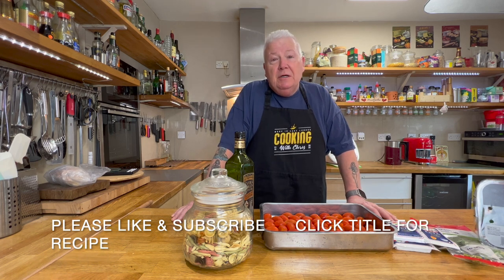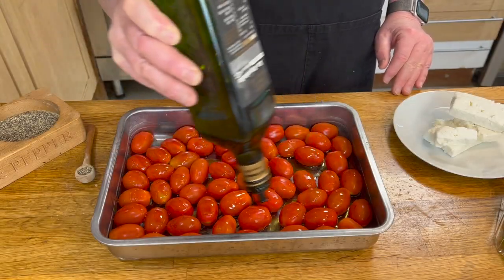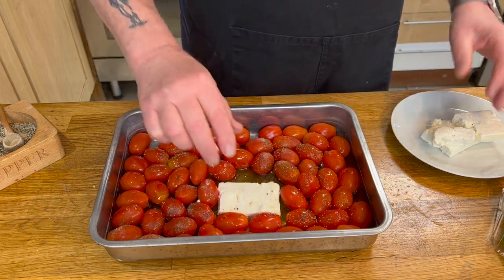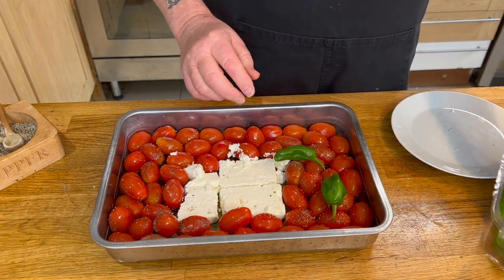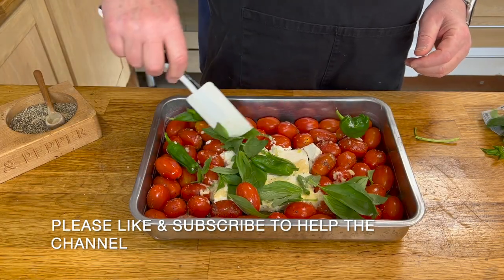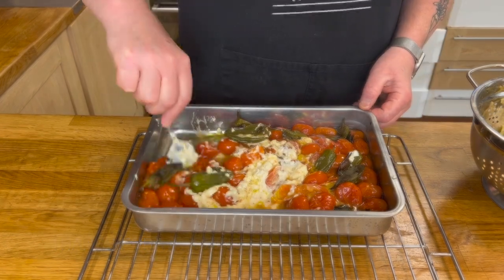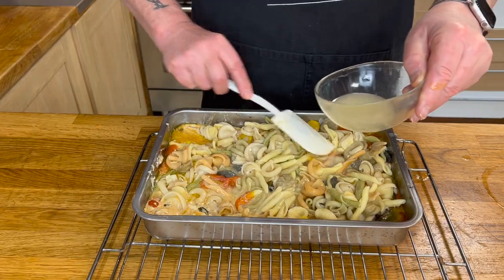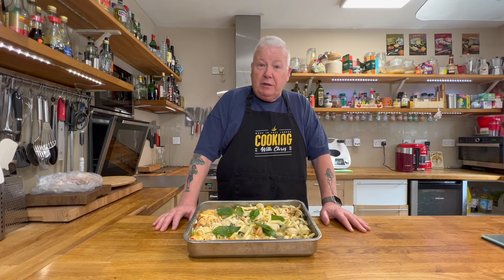Tik Tok Pasta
This is the Famous Tik Tok pasta that got over 11 Million views

INGREDIENTS

210 FETA CHEESE
975 G BABY TOMATOES
100 G EXTRA VIRGIN OLIVE OIL
1 DESERT SPOON OF GARLIC PASTE
PEPPERS IF REQUIRED
PASTA TO COVER DISH
PASTA WATER

METHOD

PLACE TOMATOES INTO A DISH
DRIZZLE OVER OLIVE OIL
ADD THE SALT & PEPPER
ADD THE GARLIC PASTE
ADD THE BASIL LEAVES
BAKE IN THE OVEN UNTIL THE TOMATOES ARE SOFT
@ 200c OR 392f. GAS MARK 4
WHEN COOKED MIX TOGETHER
ADD THE PASTA ON THE TOP
AND MIX IN SOME PASTA WATER

THE PEPPERS ARE OPTIONAL